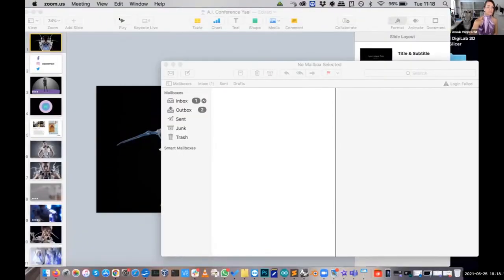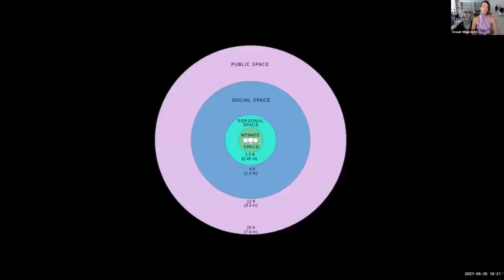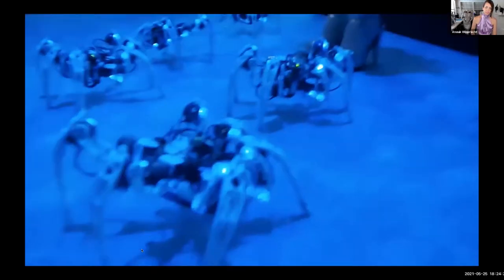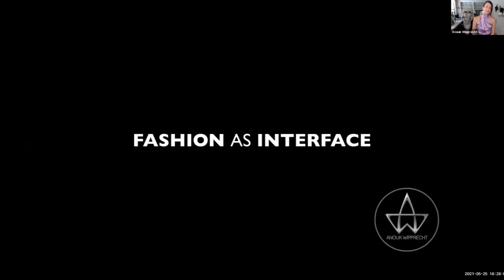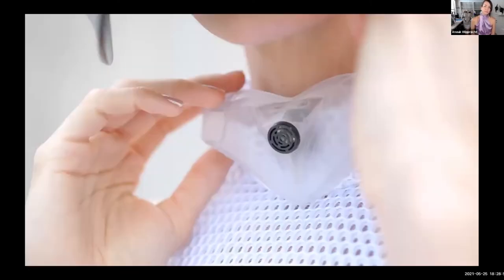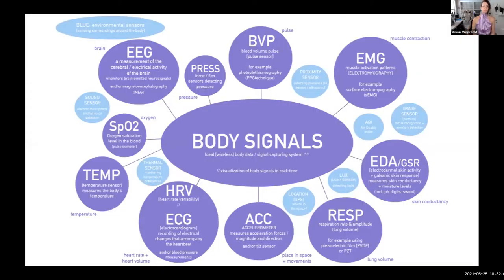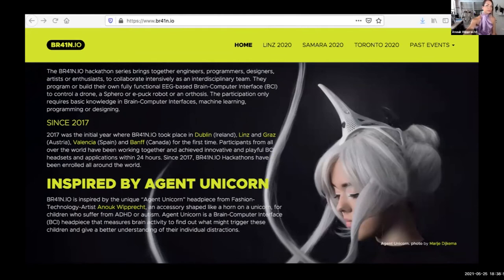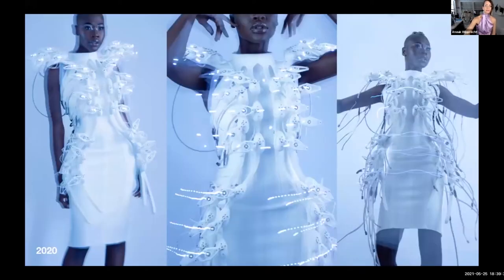DesAIgn conference HIT Holon Institute of Technology: Keynote lecture: FASHIONTECH A.I. FUTURES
DesAIgn conference HIT Holon Institute of Technology: Keynote lecture:
FASHIONTECH A.I. FUTURES
Anouk Wipprecht, Independent FashionTech designer (NL/USA)